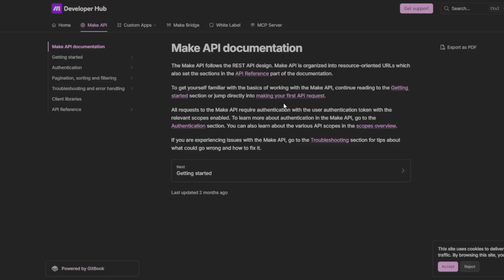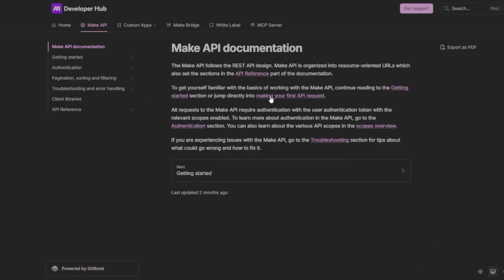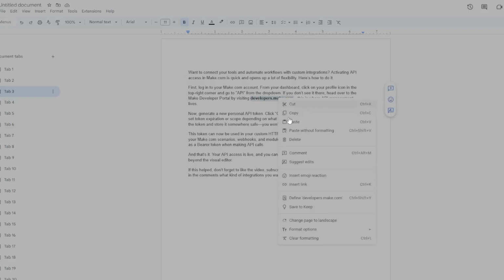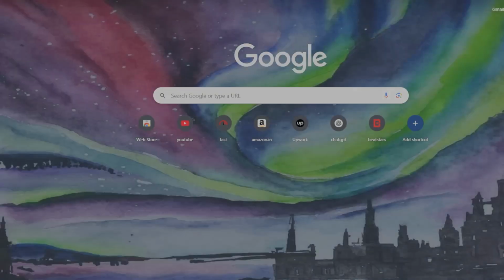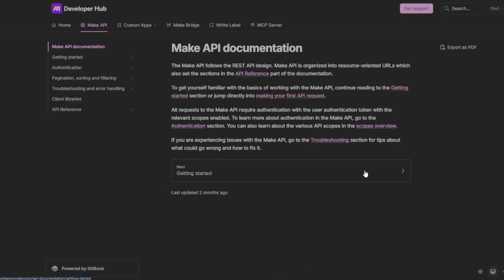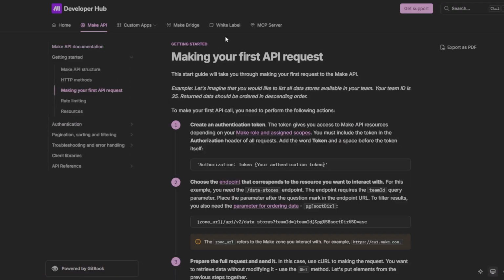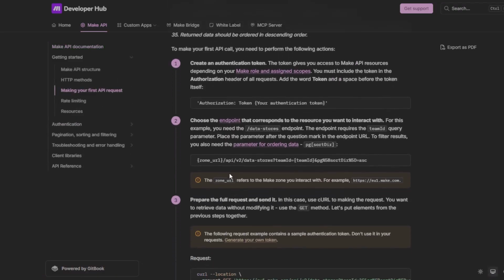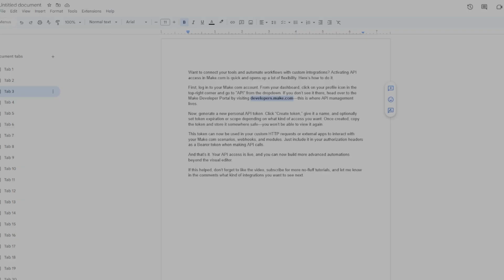NEW | How to Activate API Access in Make.com (2025 Tutorial) | Full Integration Setup Guide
Want to connect external apps or custom scripts to your Make.com workflows? In this step-by-step tutorial, I’ll show you exactly how to activate API access in Make.com so you can start automating like a pro.

Whether you're working with webhooks, HTTP modules, or custom app connections, this video walks you through enabling API functionality inside your Make dashboard.

🛠️ What You’ll Learn in This Make.com API Tutorial:
– How to enable API and Webhooks in Make.com
– Using the Make API to trigger scenarios
– Setting up HTTP modules for custom integrations
– Getting your API key and authentication setup
– Real examples of using API calls with external tools

🧩 Ideal for:
– Automation builders & no-code developers
– SaaS founders and product teams
– Agencies creating multi-platform automations
– Anyone using Make.com with external platforms

🌐 Updated for the 2025 interface – no coding required to get started!
💬 Have a question about API integrations in Make.com? Drop it in the comments!